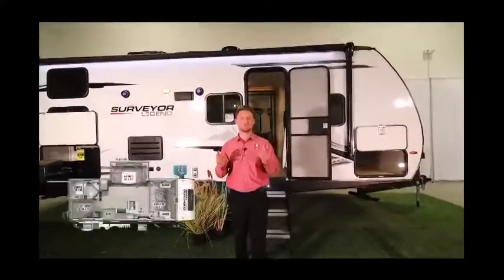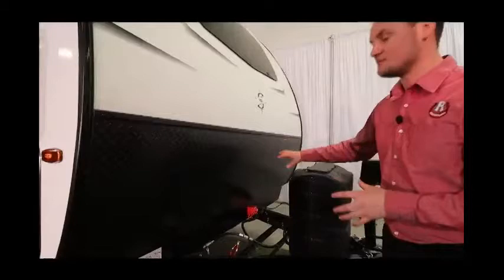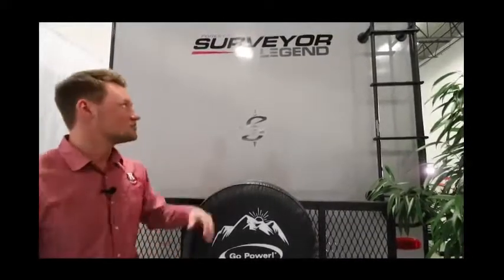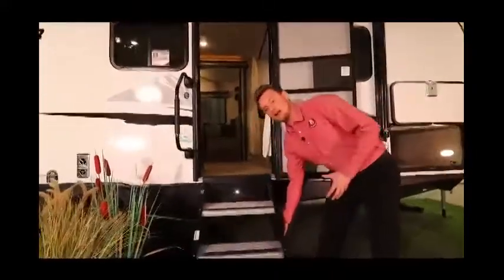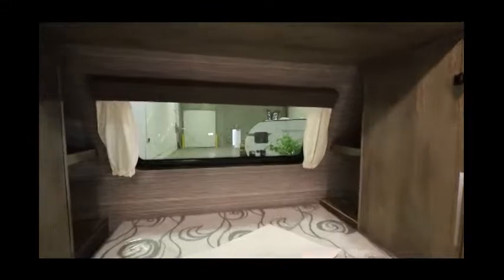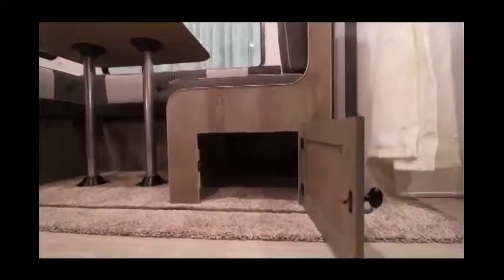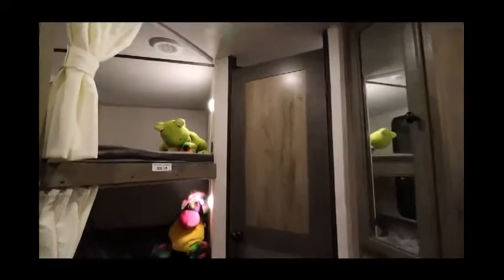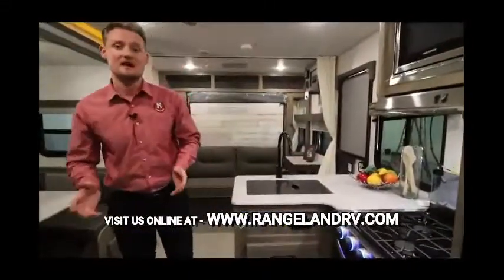SURVEYOR 240BHLE TRAVEL TRAILER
240BHLE TRAVEL TRAILER
Sleeps up to 6. Need tow vehicle rated at 5800 lbs. or more. One of our best selling bunkhouses is camping simplified and only around 25’ long, featuring bedroom privacy curtain, oversize Teddy Bear bunks, loads of storage w/family size pantry, and an outside cookhouse (kitchen). And don’t forget true 60x80 Queen Murphy bed - won’t find this size bed everywhere! Lastly the outside kitchen is to die for; griddle, sink, prep table, refrigerator, & spray port!